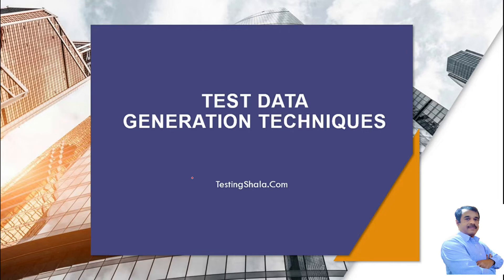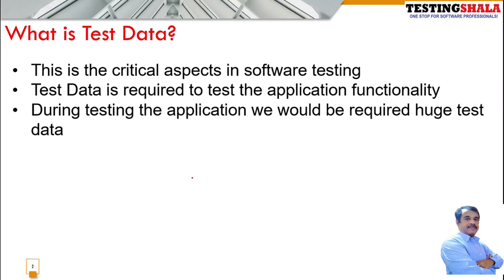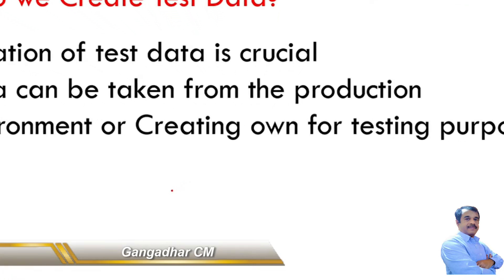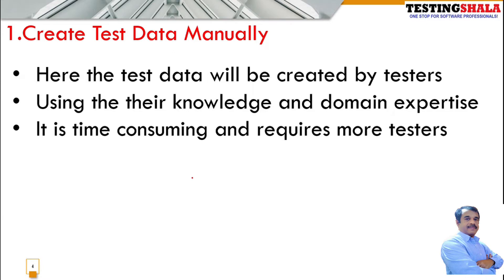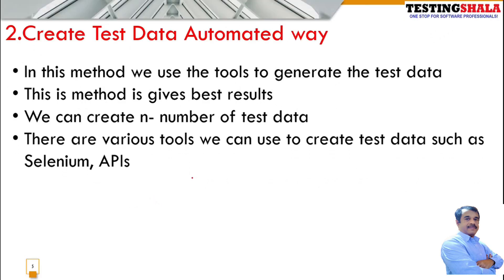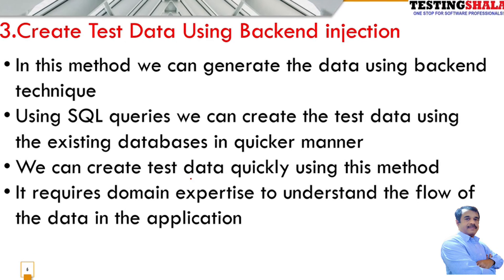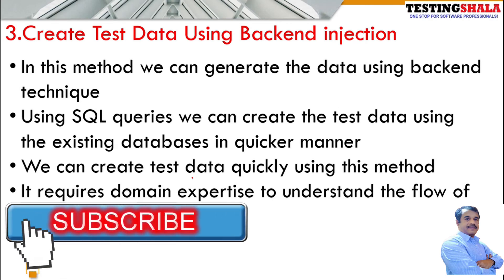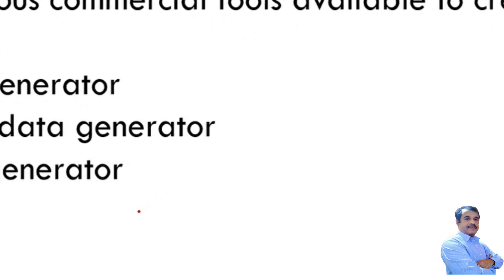test data creation techniques | test data management(TDM) | testingshala